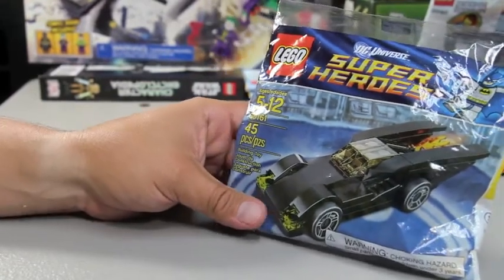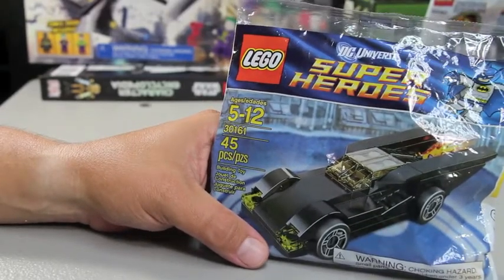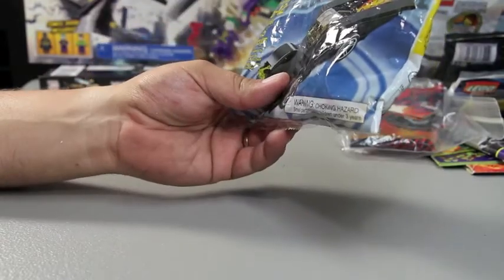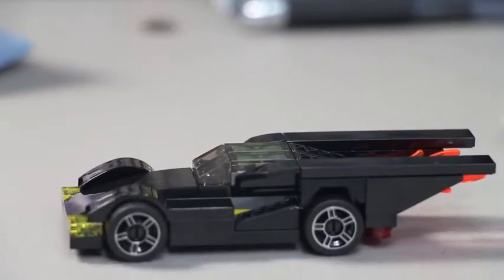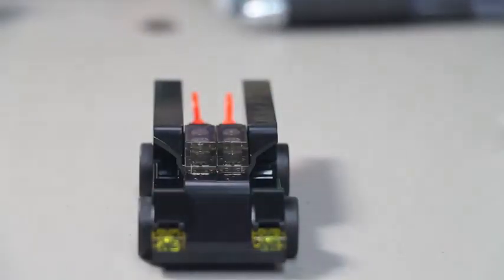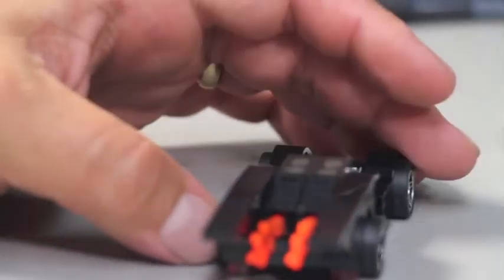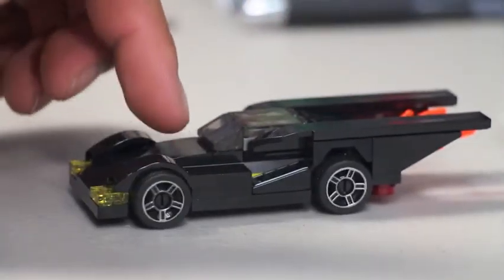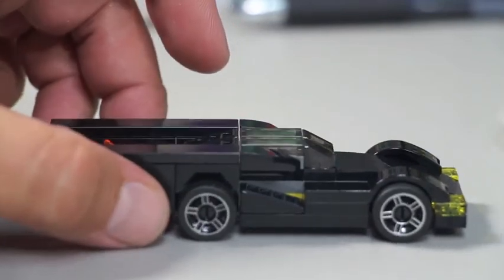LEGO Super Heroes Batman Batmobile 30161 Polybag Build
Follow us on: Twitter: @brickstackers